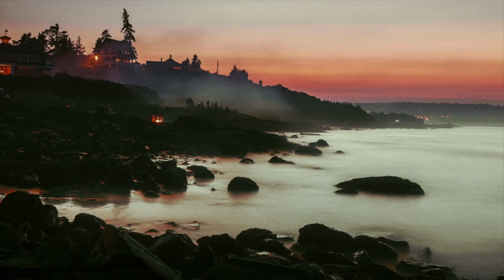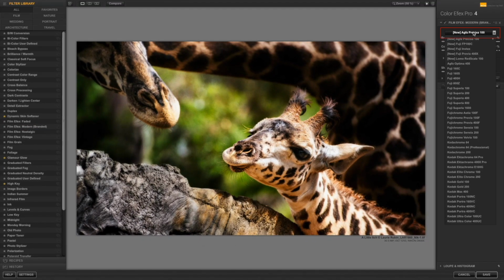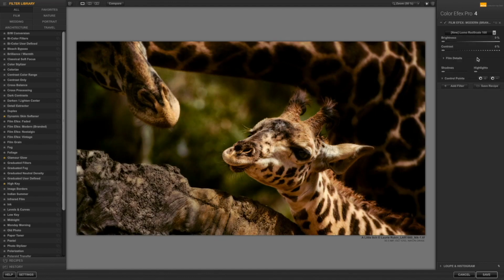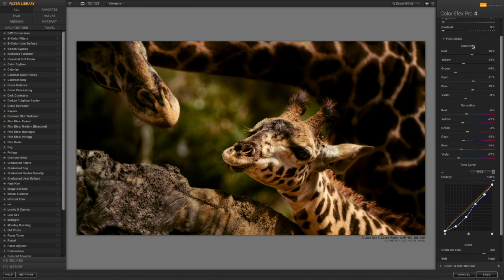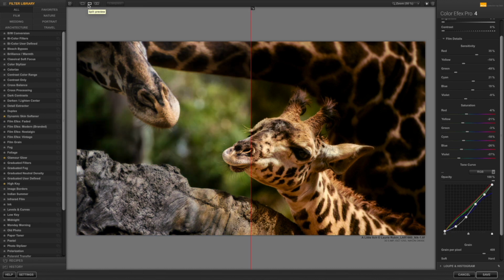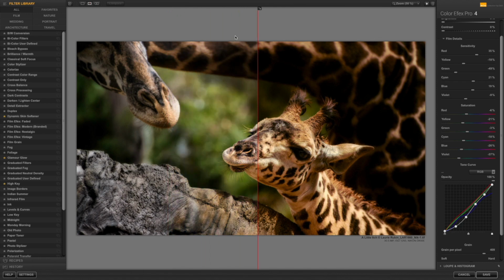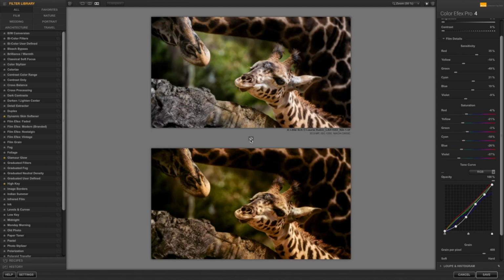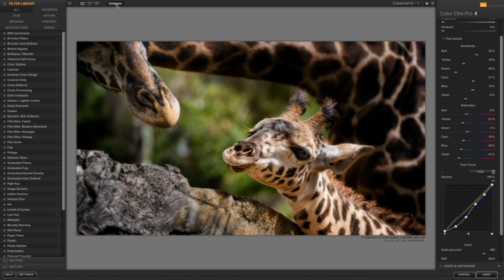New Lomography Redscale 100 Film Simulation / Nik Collection 2.5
Lomography Redscale 100 is a color, negative film that was first produced in the year 2012 and is still available today. This Analog film type can also be found in the Nik Collection by DxO in Color Efex Pro.
Lomography Redscale 100 ISO film has a creative look since the color tends towards a strong red, yellow and orange cast. It can be used to stylize the look of almost any type of photo.